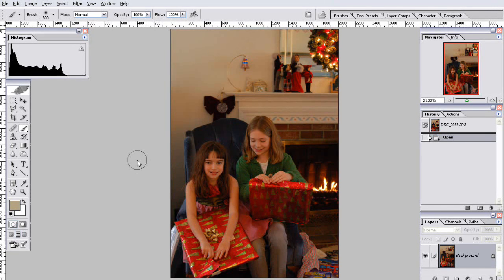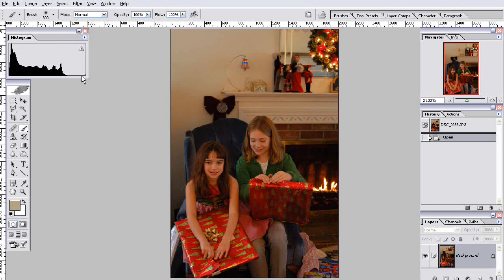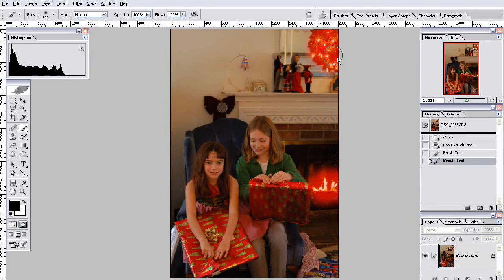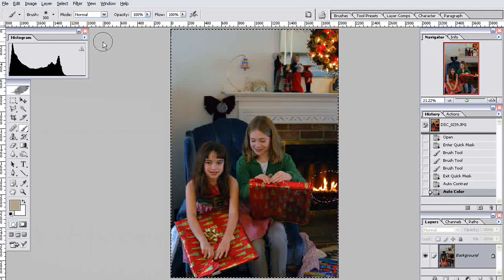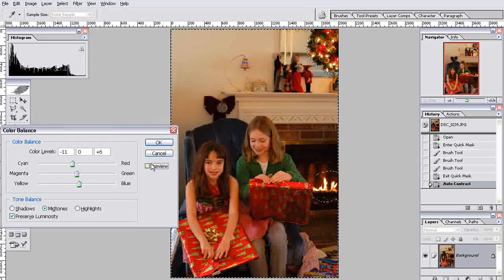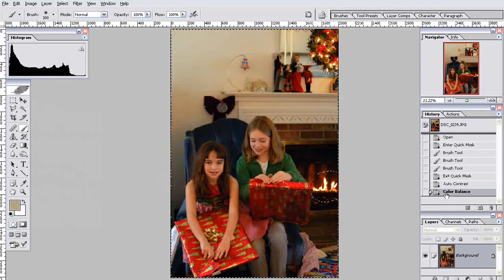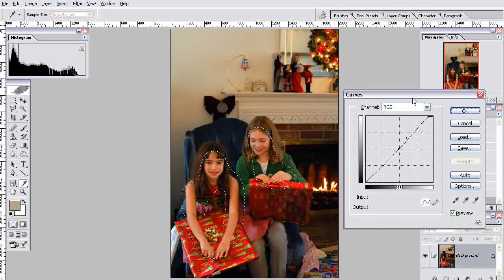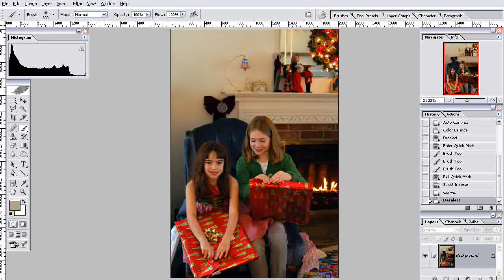Advanced Photoshoping Techniques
In this picture I stretch the dynamic range of most of the photo, and edit the colors using several different methods.  Selective edits are used.